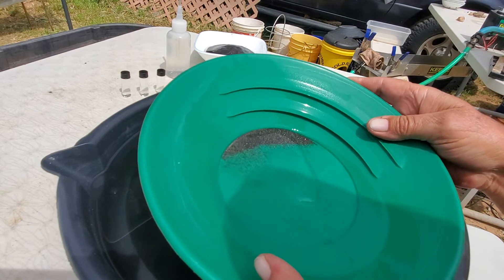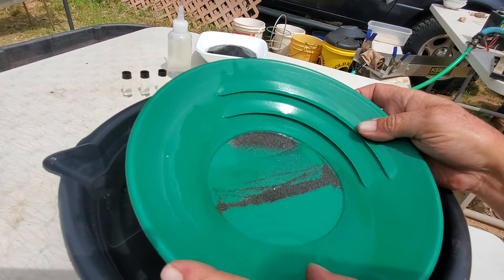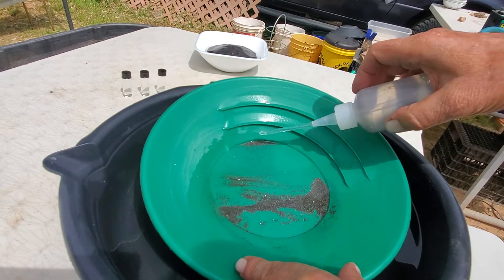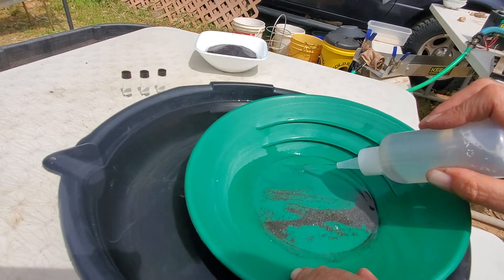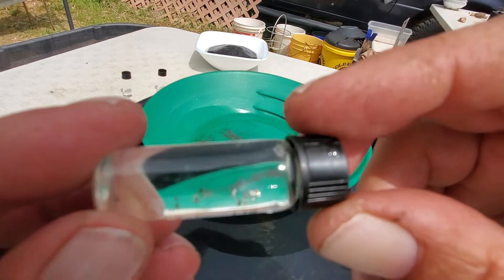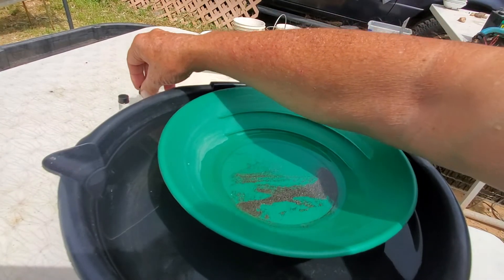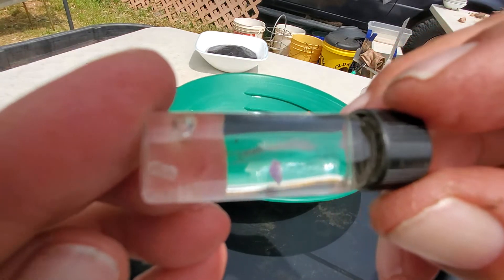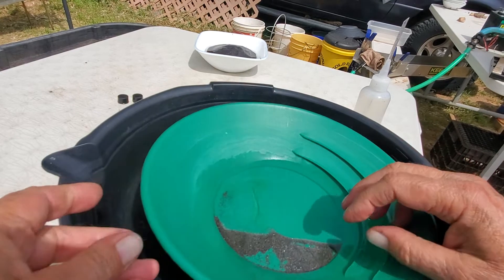Running old tailings over Dream mat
I've installed Dream mats in my mini max highbanker.. in doing so I've also  classified my material to 60 mesh. I've known that we had a fine silver Material here but never looked into it. Well nows the time. I'm hoping to send this Material out to some one to to check out. Thanks for Looking maybe even a second time.